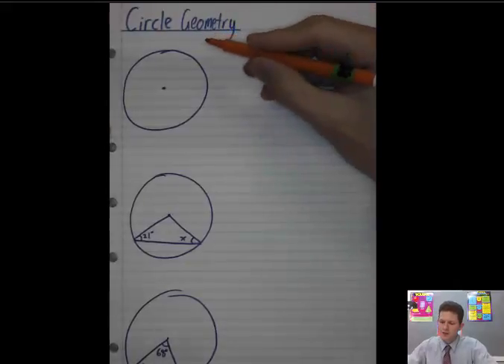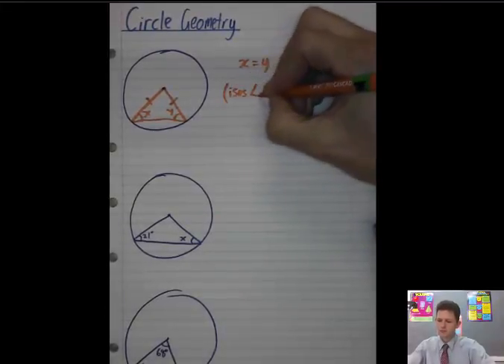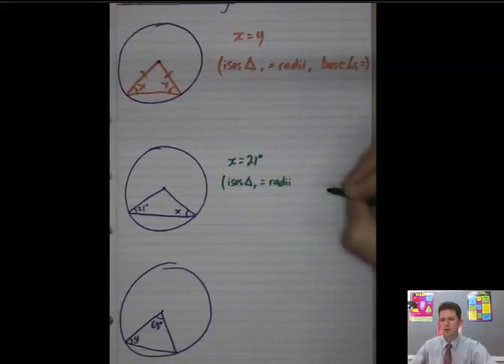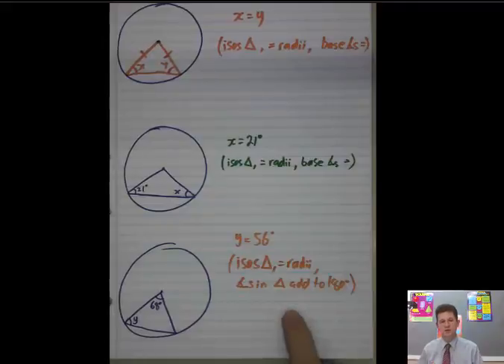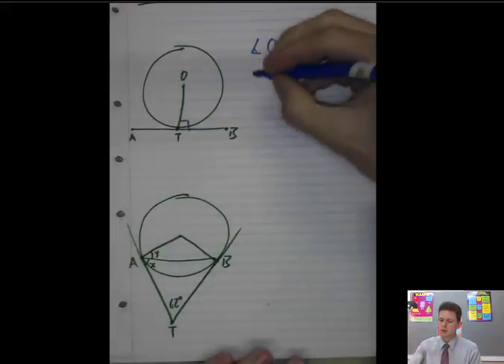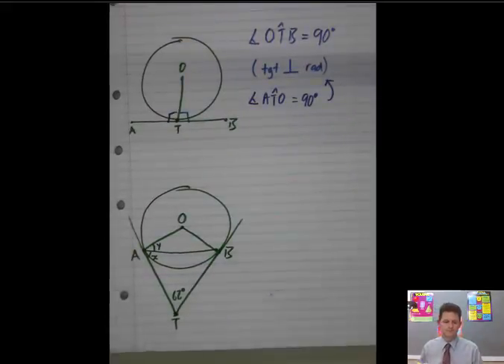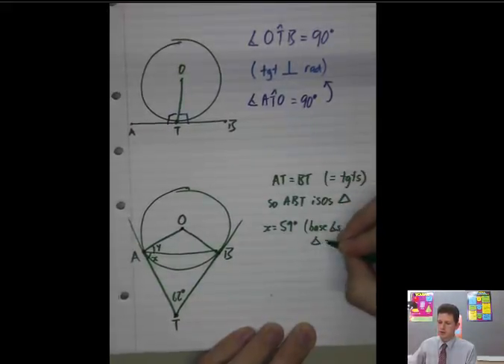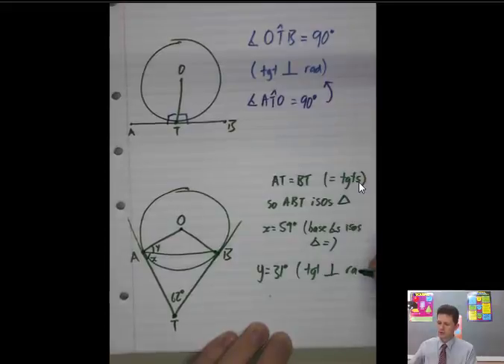Circle Geometry Intro